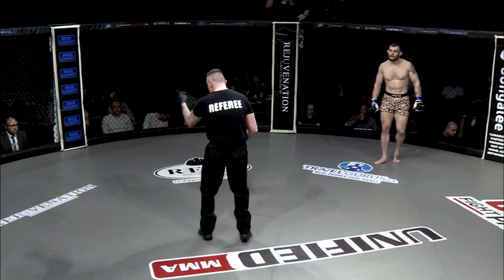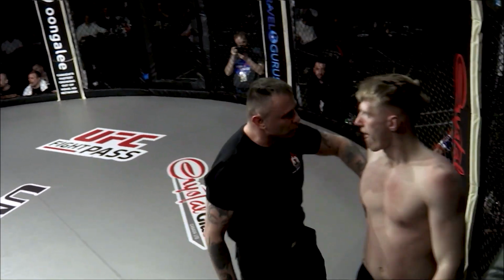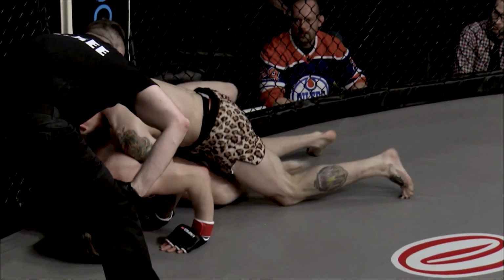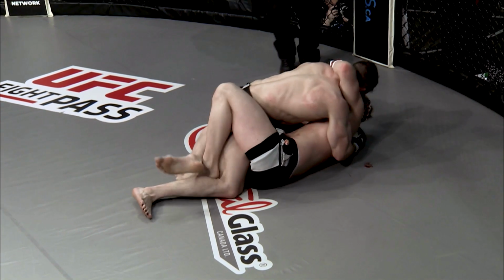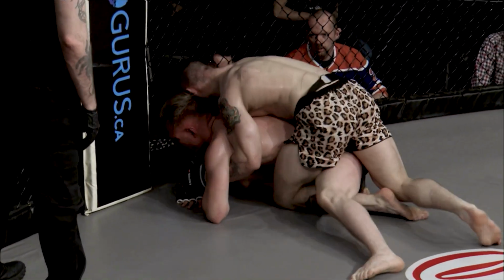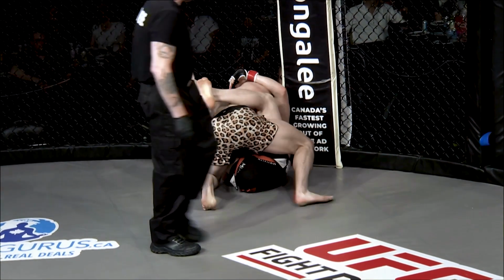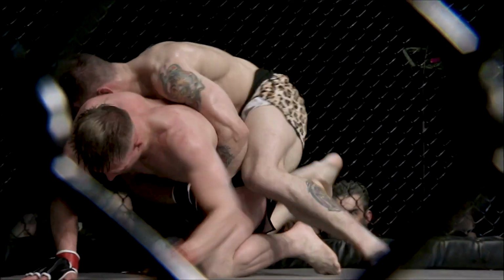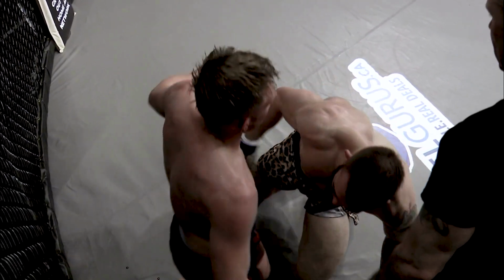Unified 44 Prelims: Hunter Lee vs. Kristopher Bryan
Professional Middleweight prospects Hunter Lee (0-0) vs. Kristopher Bryan (0-0) battle at Unified 44 on May. 6, 2022 at Seven Chiefs Sportsplex & Jim Starlight Centre.